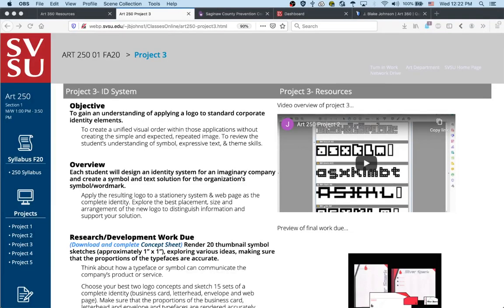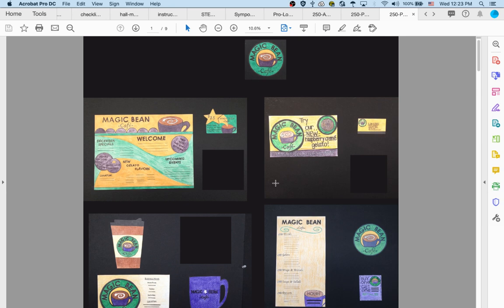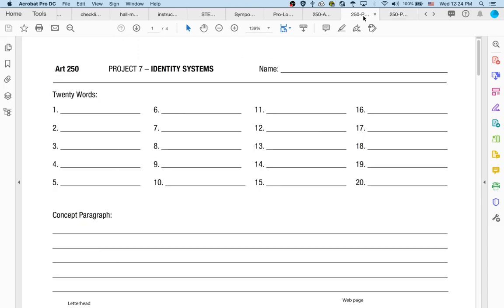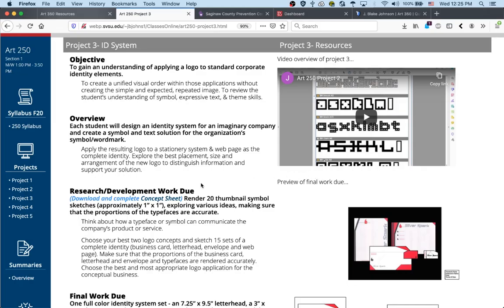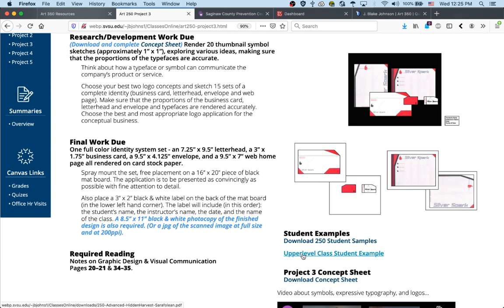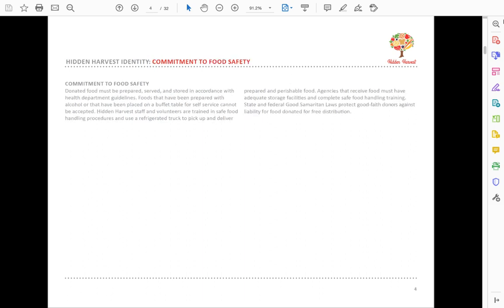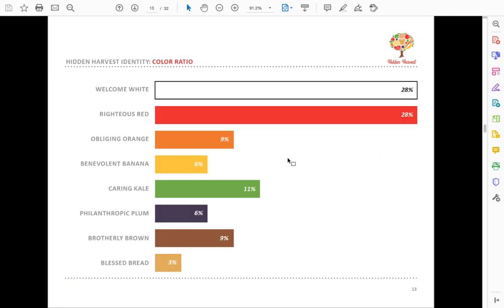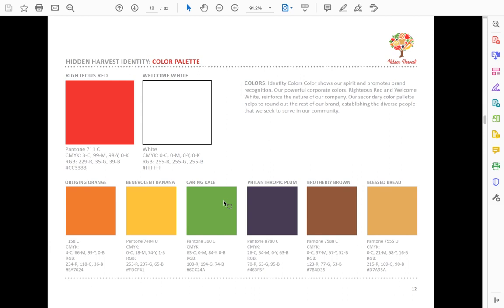250: Introduction to Project 3